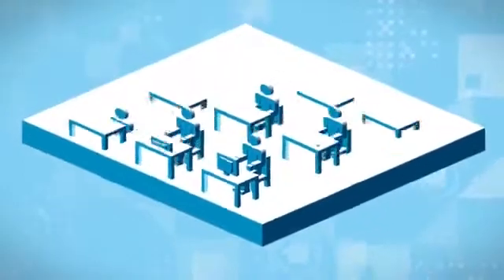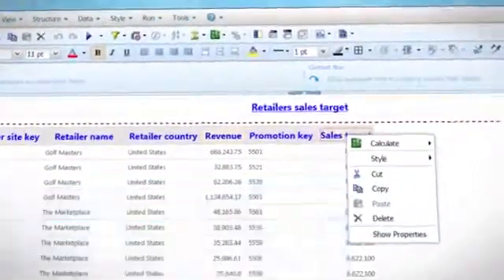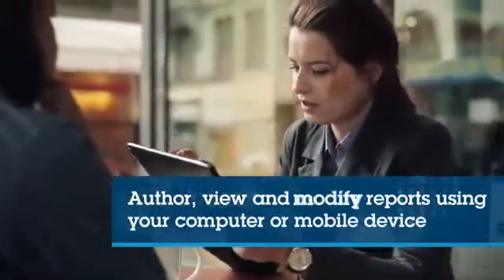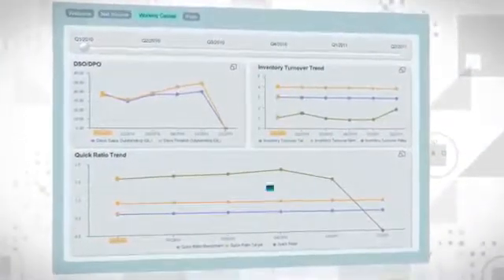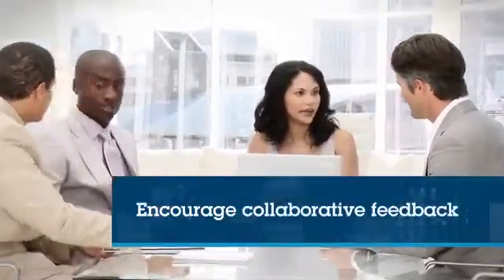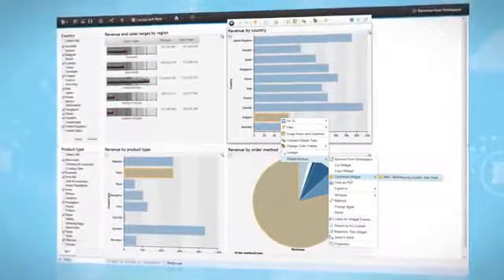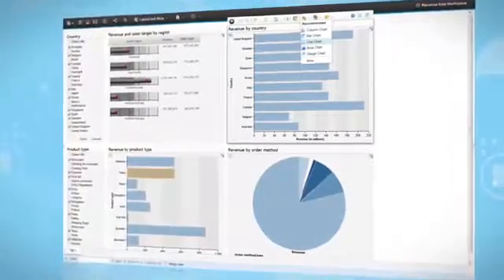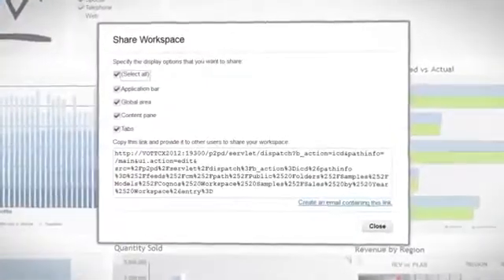IBM Cognos Express - Self service reporting, dashboards and visualizations for all users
Welcome to the ProStrategy Channel where you can browse our selection of IBM Cognos Business Intelligence, IBM Cognos Performance Management and IBM Cognos Business Analytics videos which highlight the key capabilities for dashboards and scorecards, reporting and analysis & what-if modelling, planning, budgeting & forecasting, predictive analytics, disclosure management, consolidation, enterprise collaboration, IBM Watson Analytics, Social Analytics and much more.